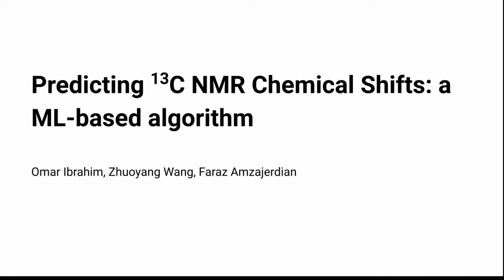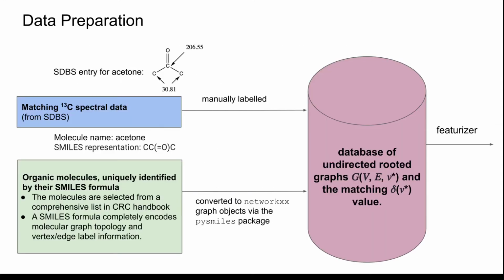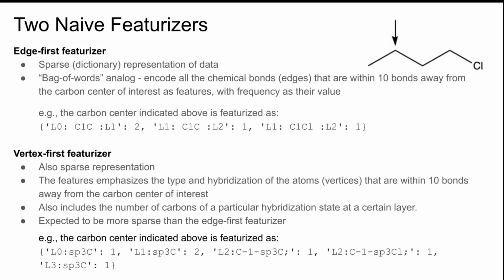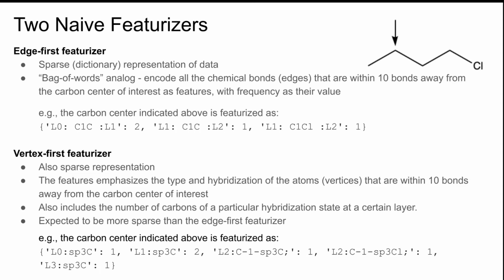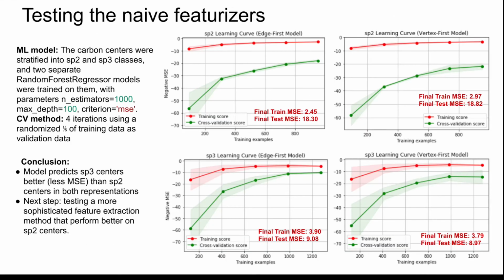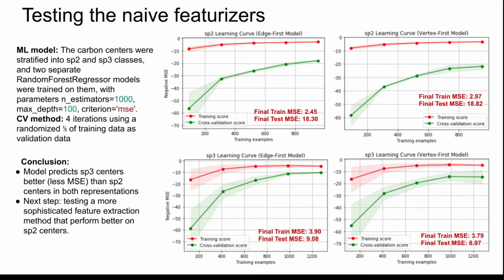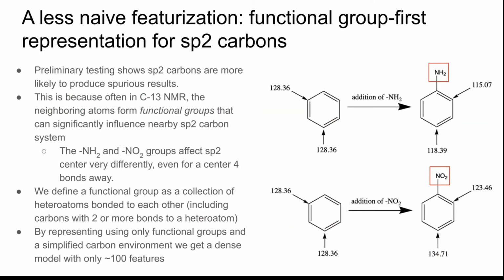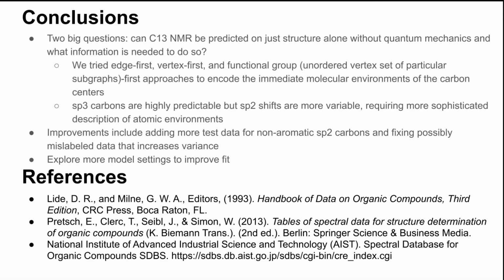CIS519 Final Project: Predicting 13C NMR Chemical Shifts - a ML-based Algorithm